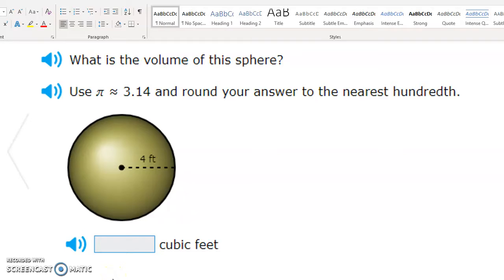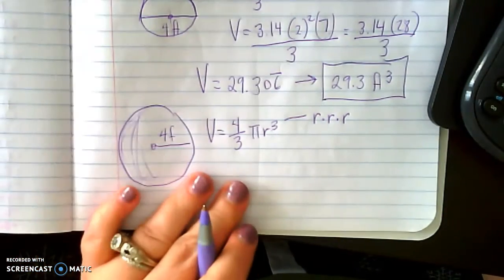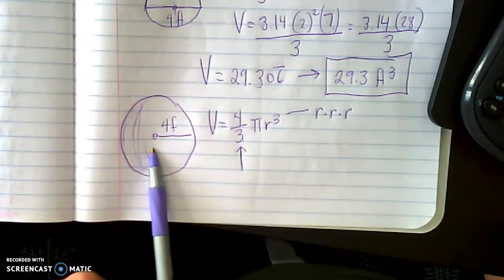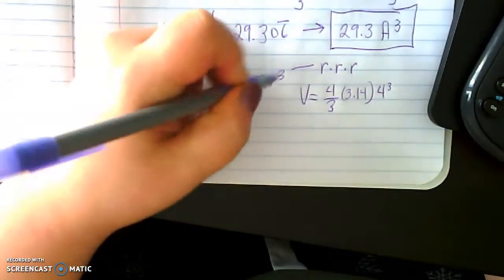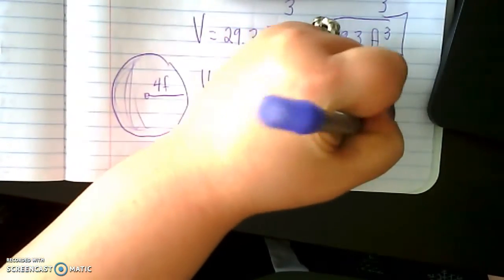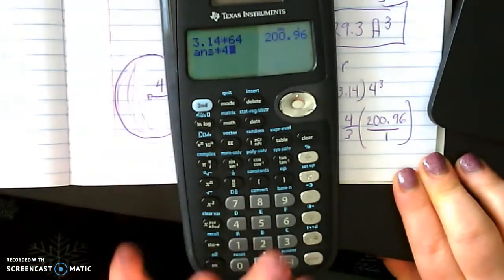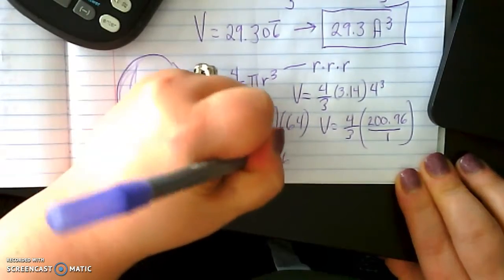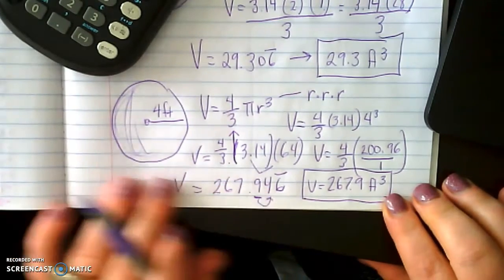Volume of a Sphere